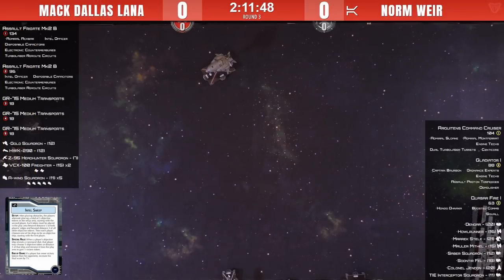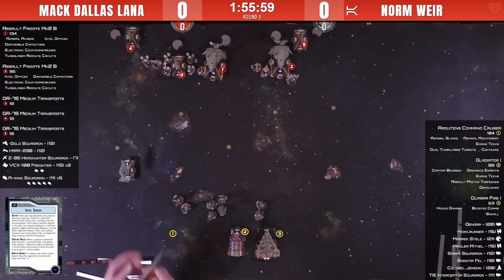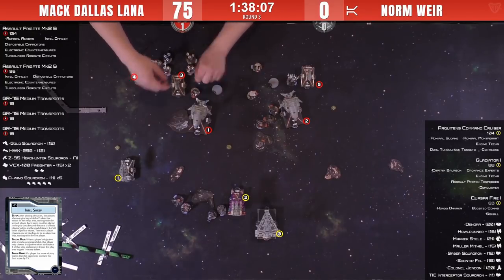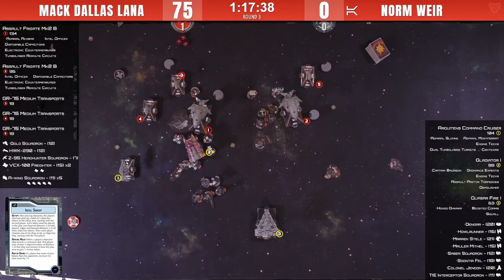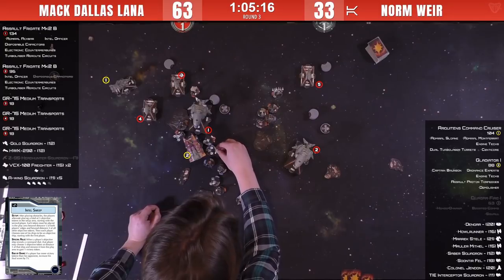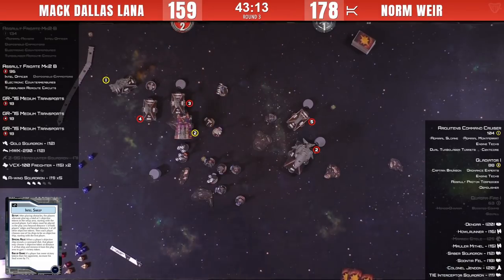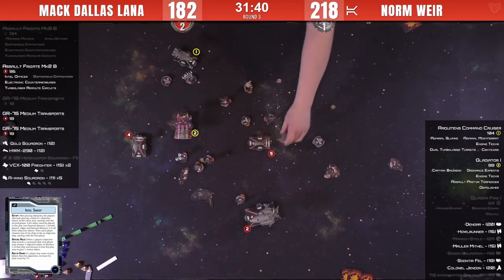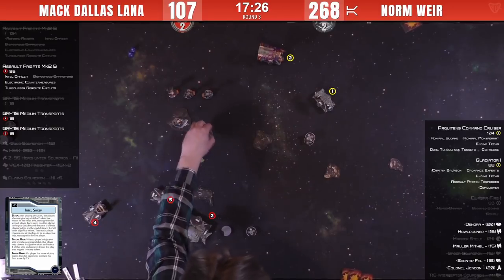Star Wars: Armada - Toronto Regional - Round 3 | Feb 10, 2018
Round 3 of the Toronto Regional features Mackenzie Dalla Lana, known for his love of A-Wings and Ackbar Assault Frigates.  He faces off against 2017 Nationals and Worlds Champion Norm Weir.  Norm brings a low activation list - is quality better than quantity?

NOTE:  This was match was edited to eliminate the downtime between actions on camera.  All relevant commentary and game actions remain in the video.

Commentary by Travis and Victor